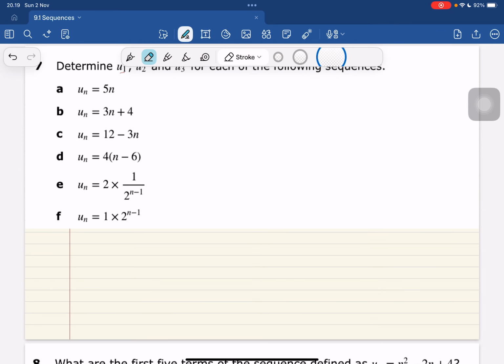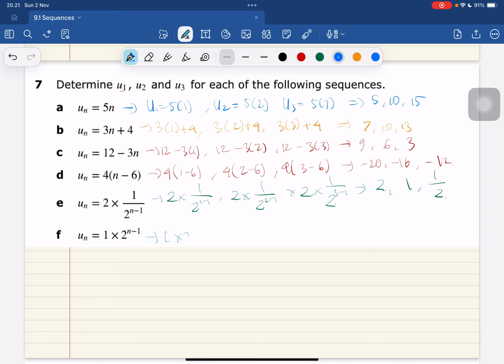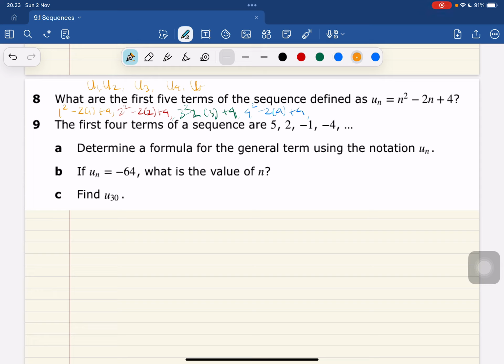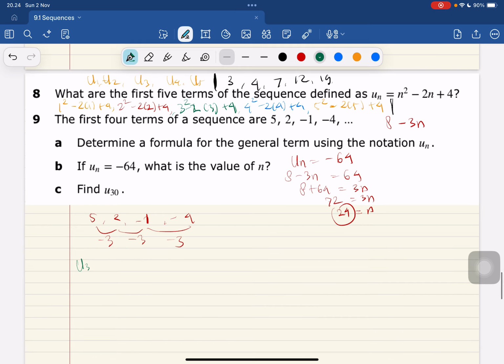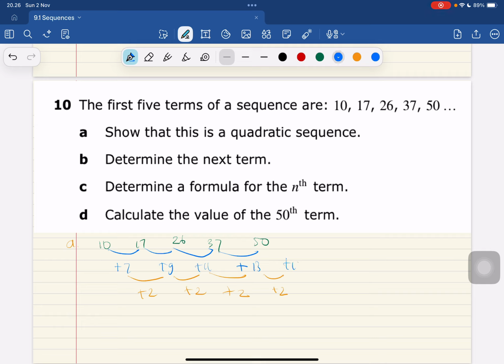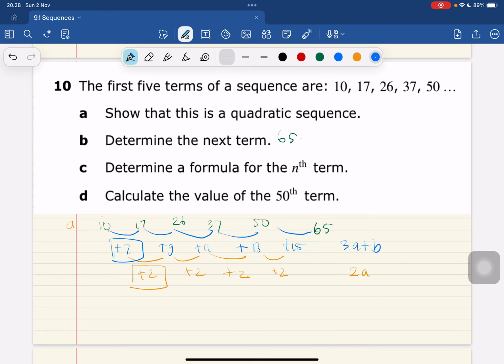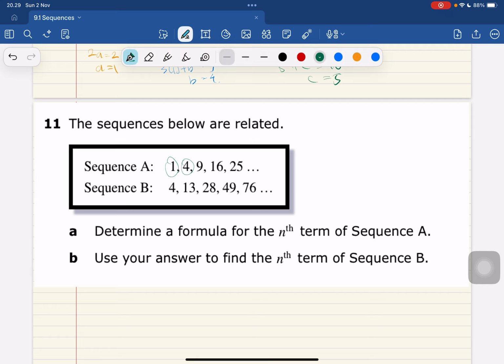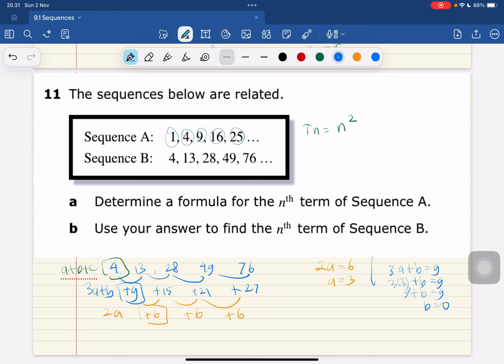IGCSE Mathematics | 9.1 Sequences (Part II)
📖 Topic: Unit 2 - Introduction to probability
🔢 Chapter 9.1 Sequences